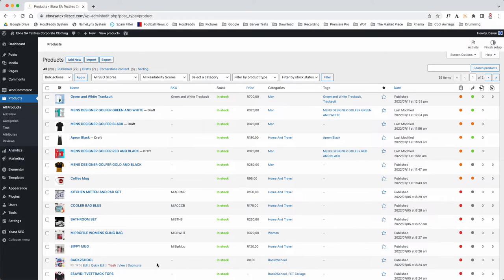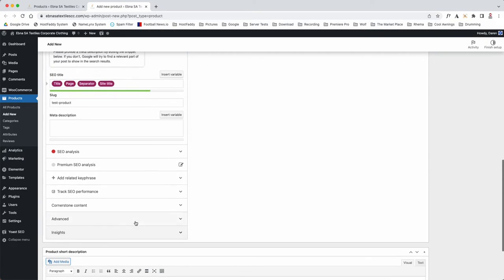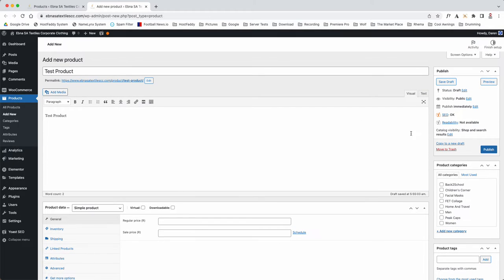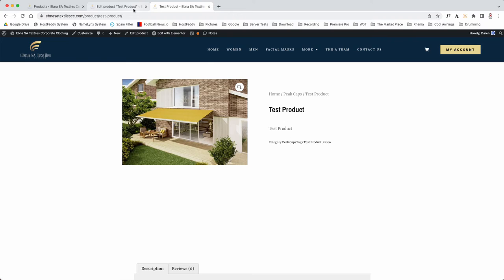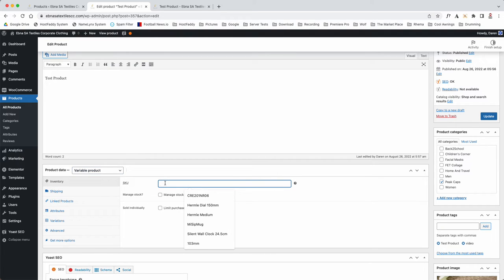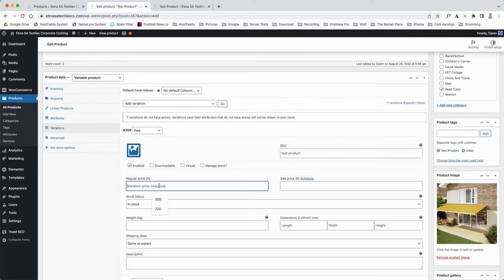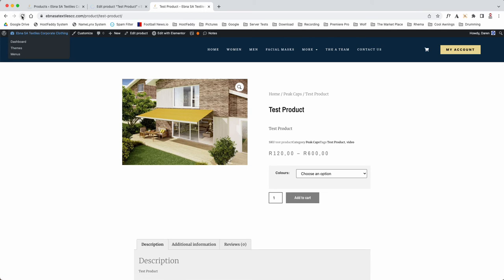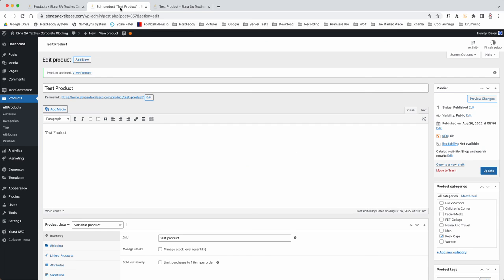Add a product - Ebna SA Textiles cc